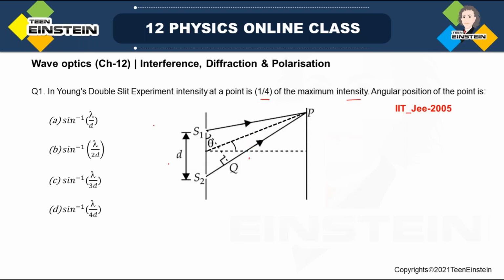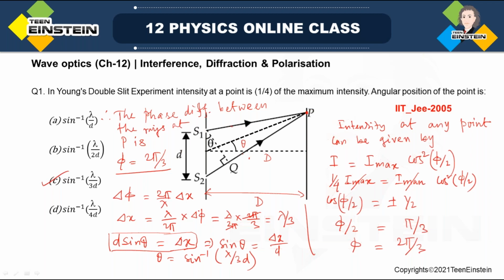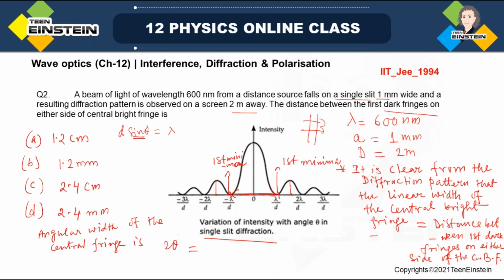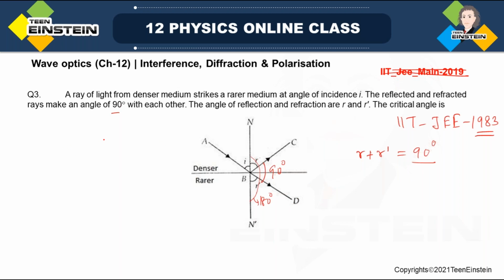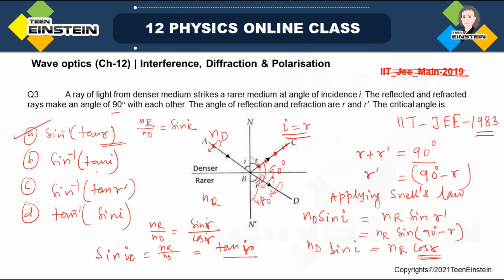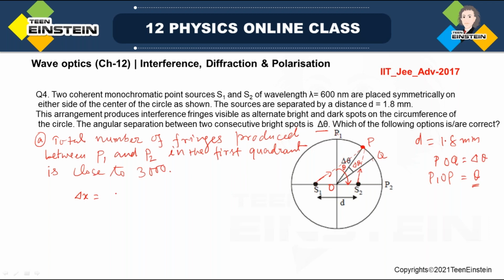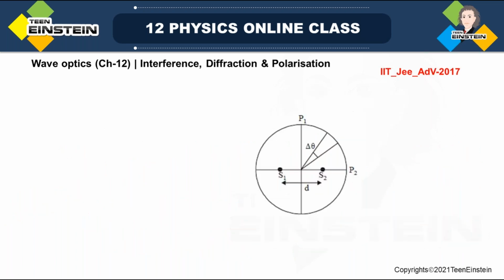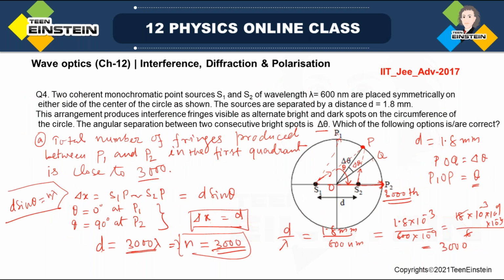TeenEinstein | Wave Optics | NEET | IIT JEE mains | physics | previous year papers with solutions